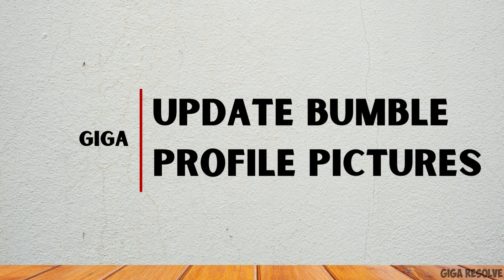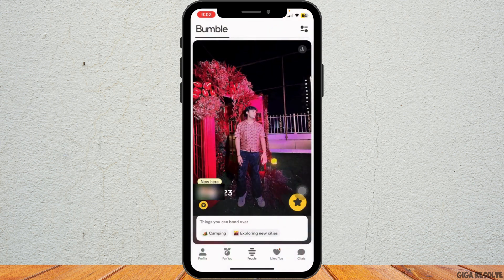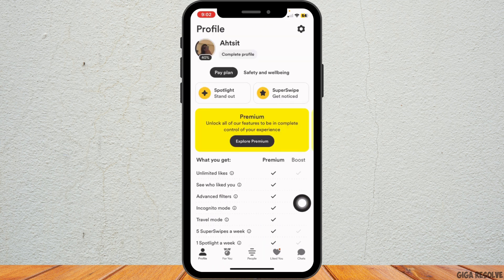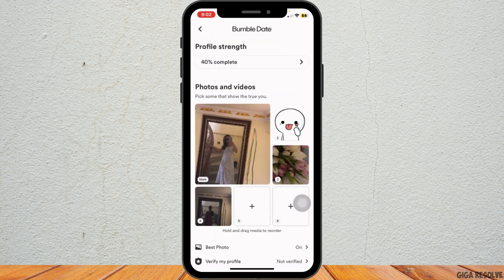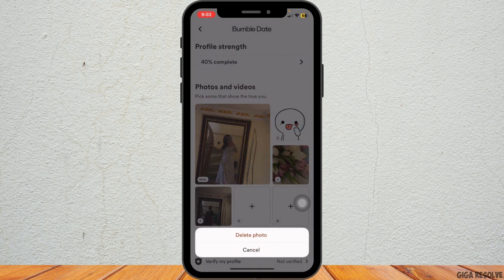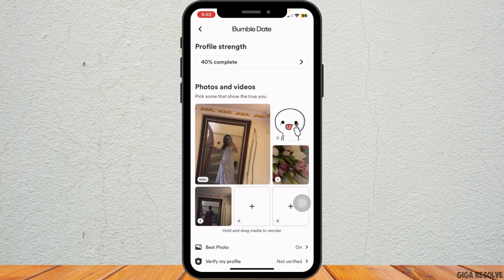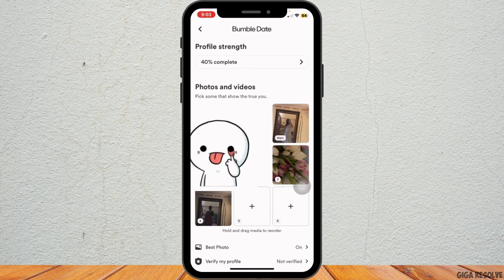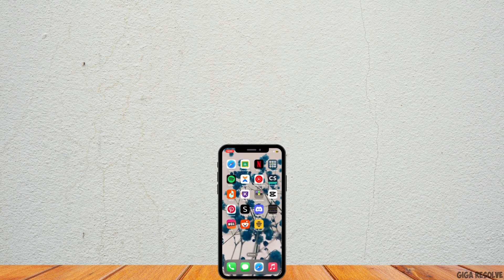How to Change Profile Picture on Bumble | Update Bumble Profile Pictures | (2024)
Looking to refresh your Bumble profile pictures to get more matches? This video will guide you through the steps to update your photos on Bumble in 2024.

In this guide:
0:00 - Introduction
0:05 - How to Update Your Bumble Profile Pictures (2024)

Learn how to choose new photos, upload them to your Bumble profile, and arrange them for the best presentation. Discover tips on selecting high-quality images that highlight your personality and attract more matches.

Update your Bumble profile pictures and make a great first impression today!